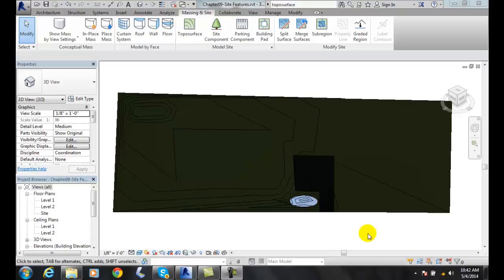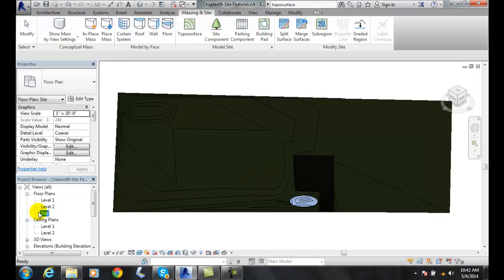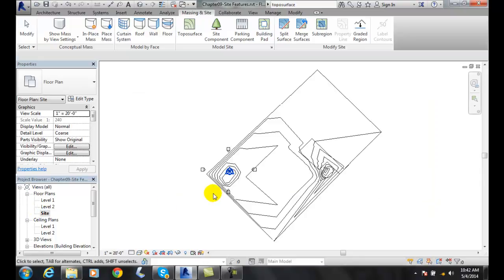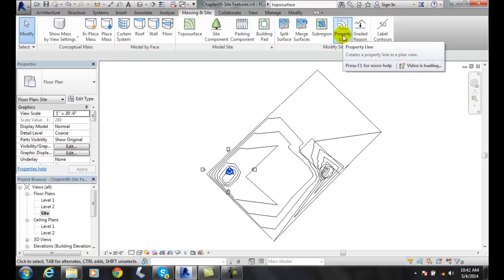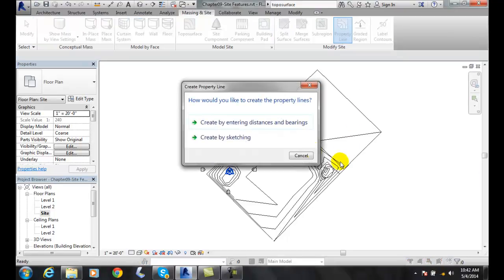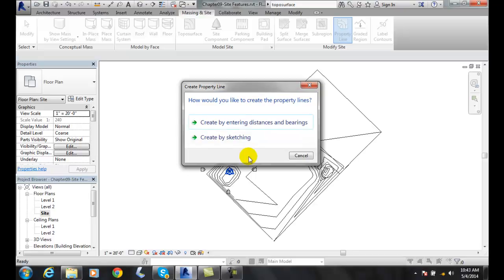Revit 09-09 Adding Property Lines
Adding Site Features
Toposurface, Property Lines, Building Pads, Parking Components, Site Components